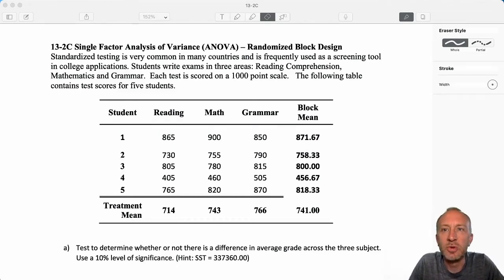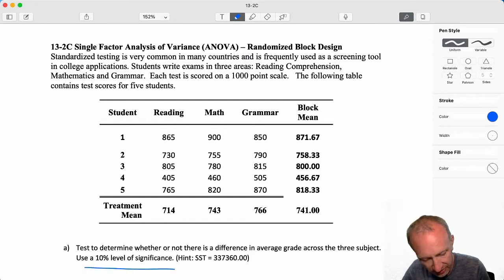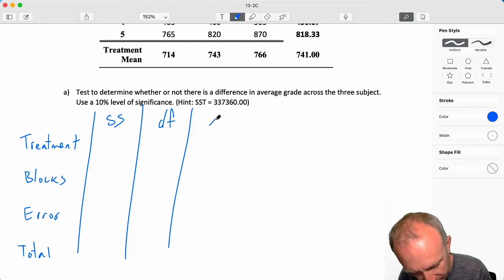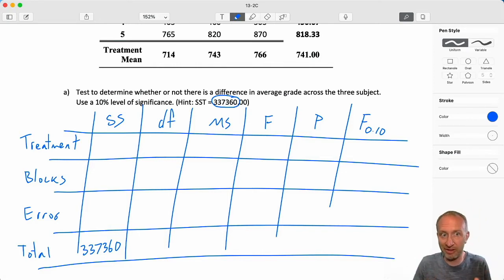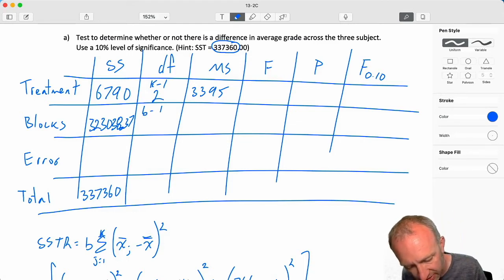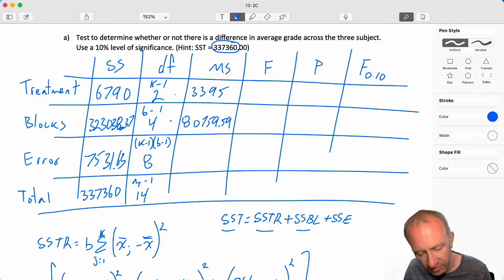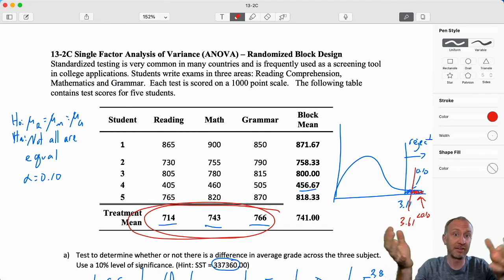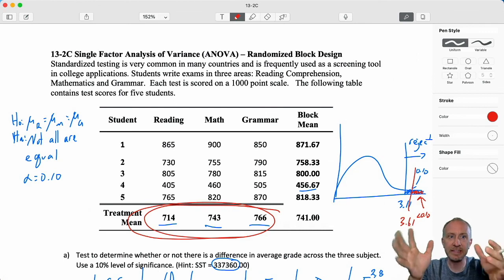Statistics Module 13 V2 - Single Factor ANOVA, Randomized Block, Problem 13-2C